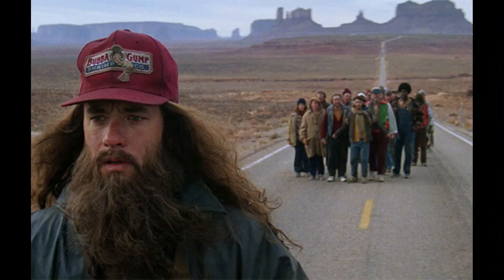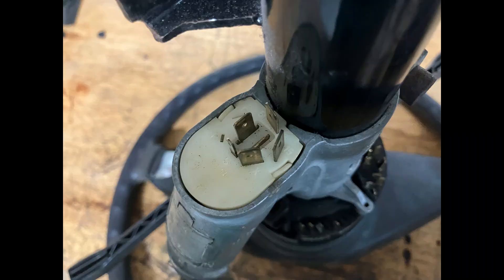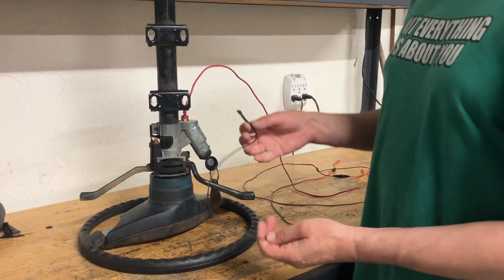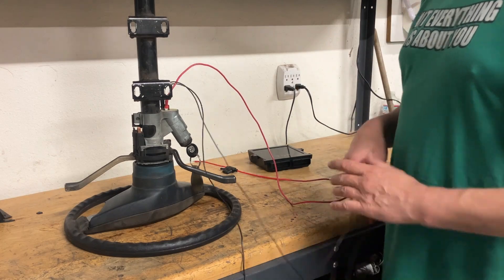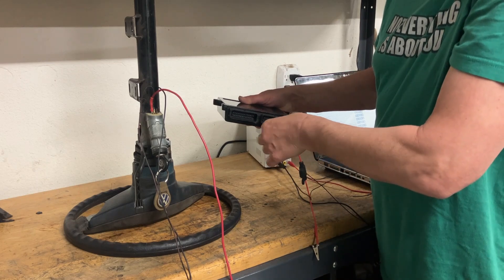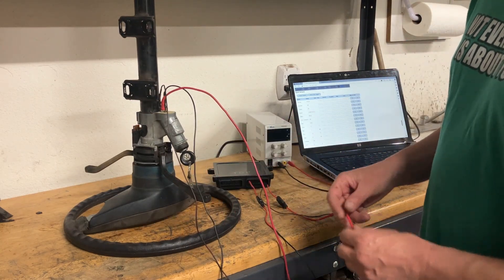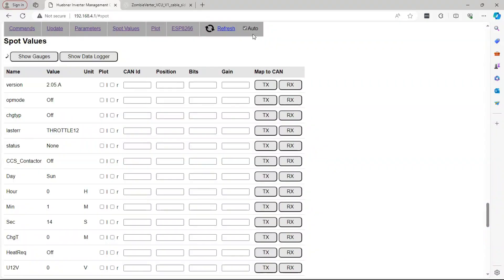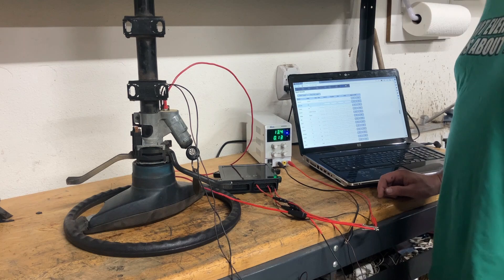EV Conversion DIY Wire Harness 1 - Roll Your Own Fuses & Relays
EVBMW Zombieverter Videos Table of Contents